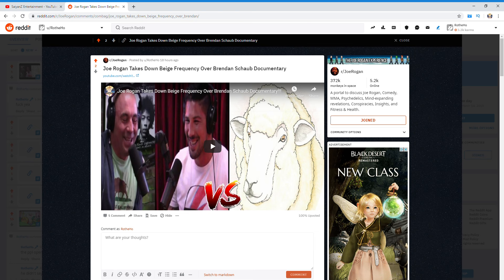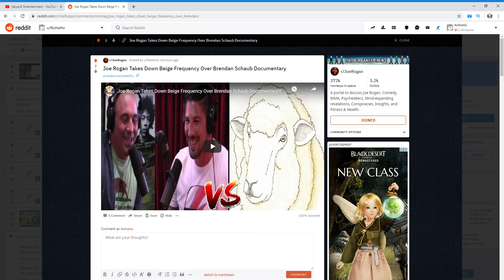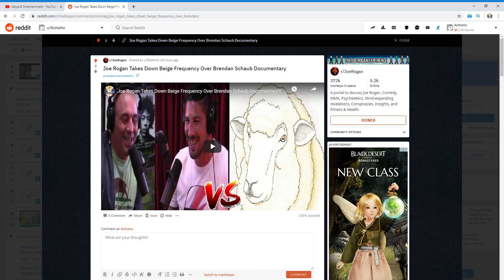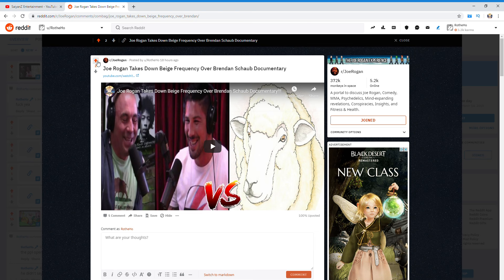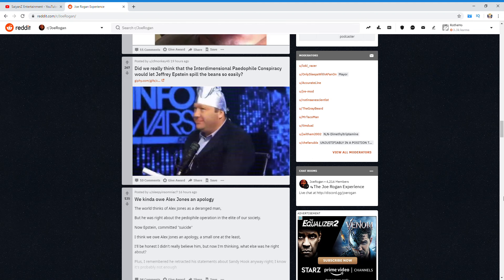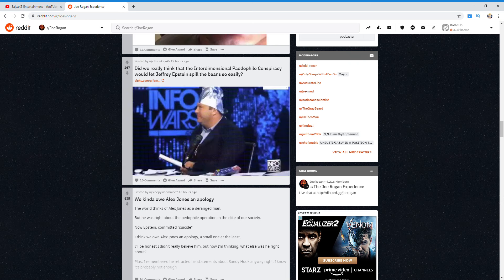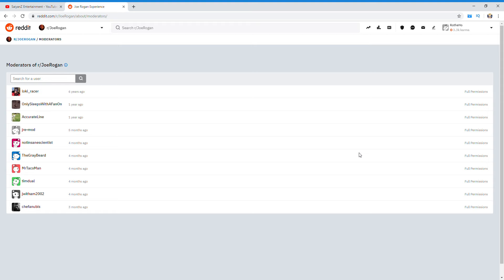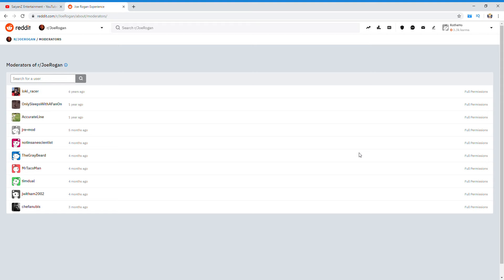Joe Rogan Subreddit Shadow Banning Any Mention Of Beige Frequency!!!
the joe rogan experiance podcast host and youtuber are having an on goin dispute